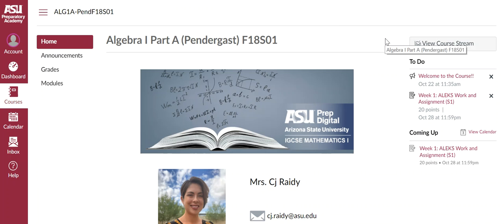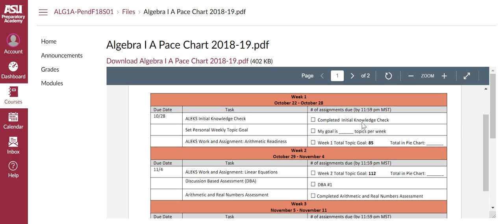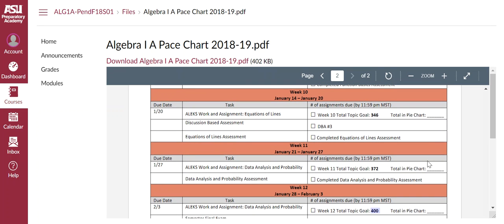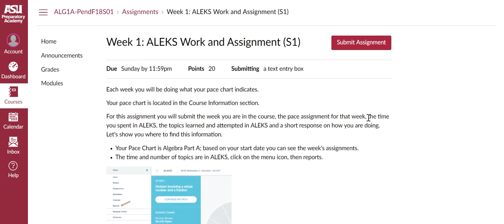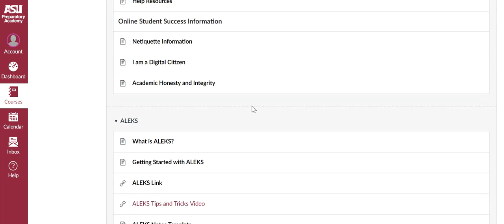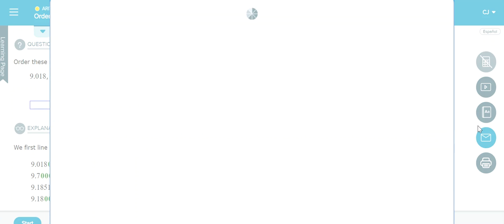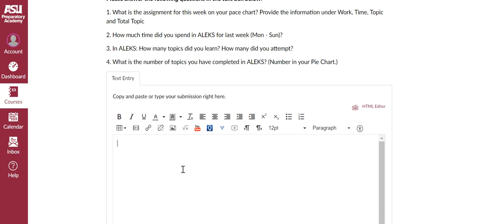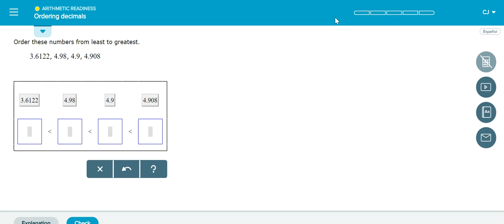Algebra Course Overview